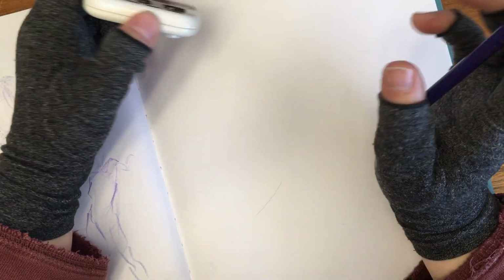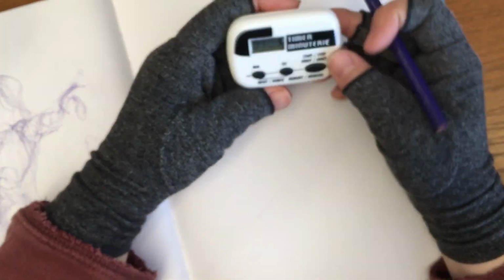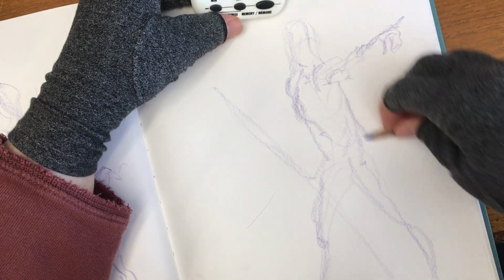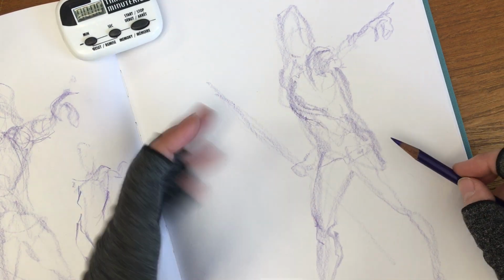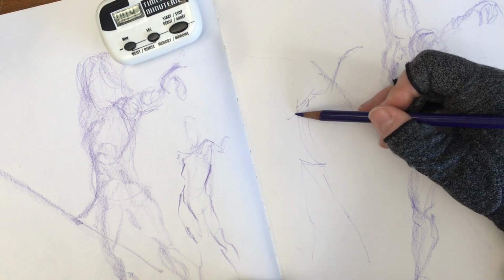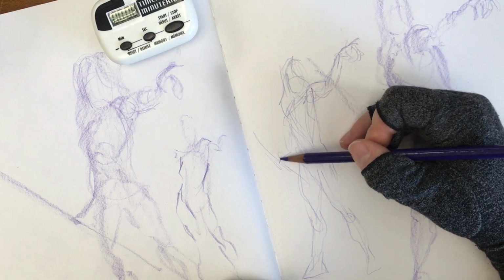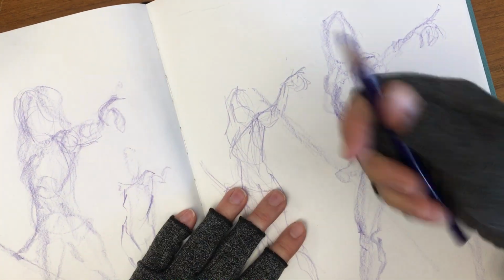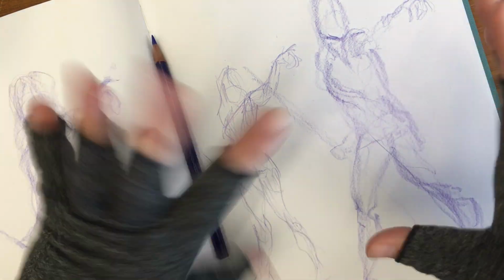Gesture Drawing Tips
Stop thinking everything you make needs to be pretty.
Learning is a LOT of ugly art. Don't be discouraged ugly things will turn beautiful in time.